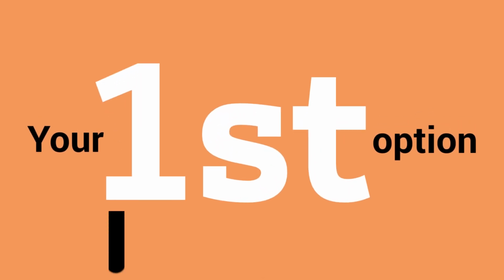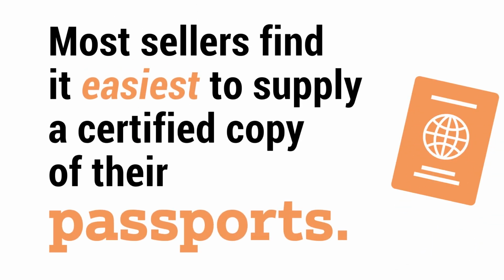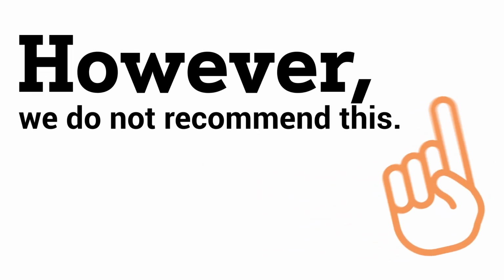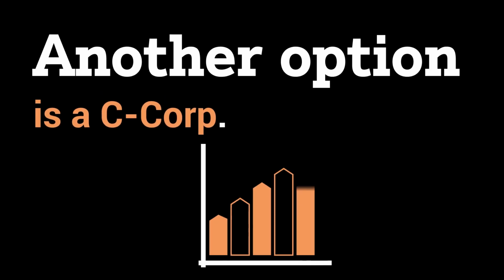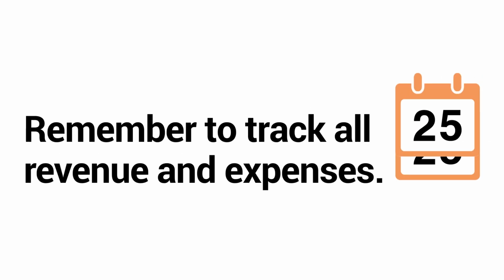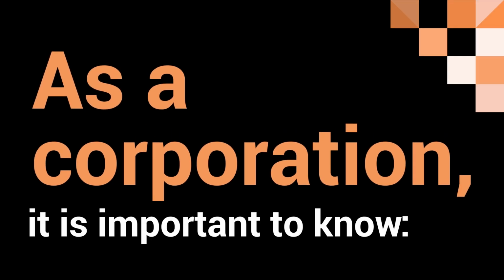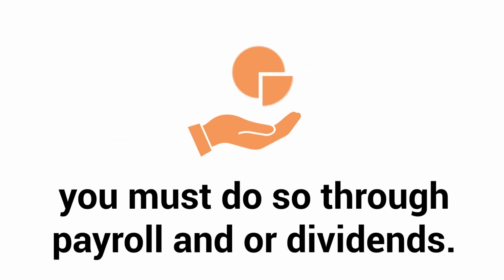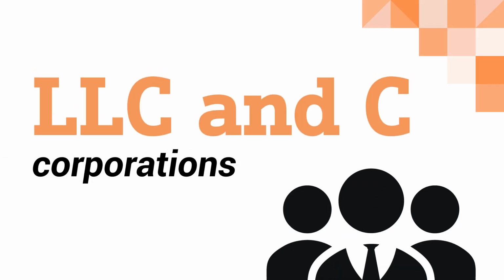Click and Mortar Accounting - International Sellers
Business has changed, and we can help.  We work with you to build profitable ideas and grow your bottom line.  With four decades of experience, we have true insight into the services and planning required to help your business prosper.  With an unwavering committment, we're helping those serve build a legacy.